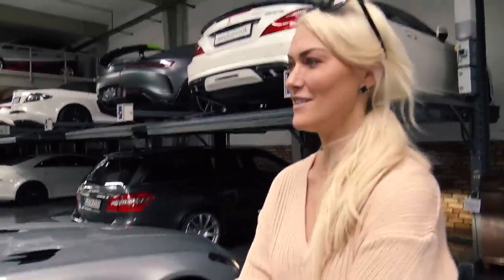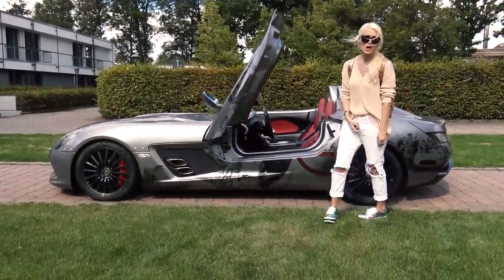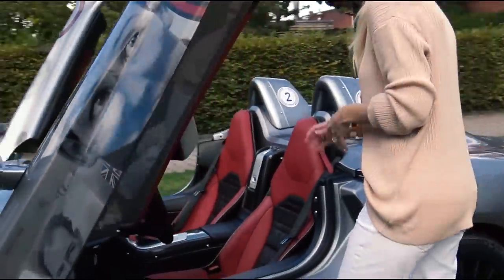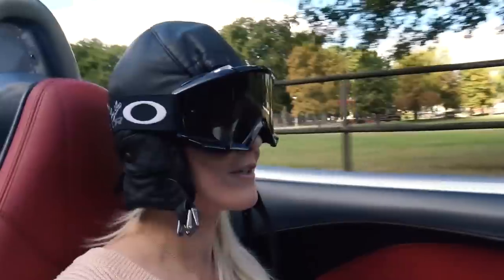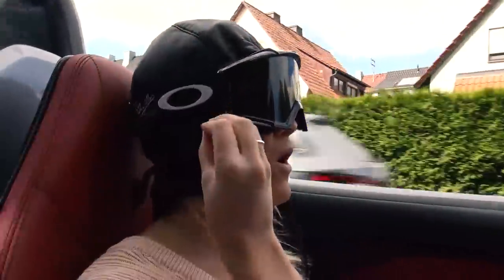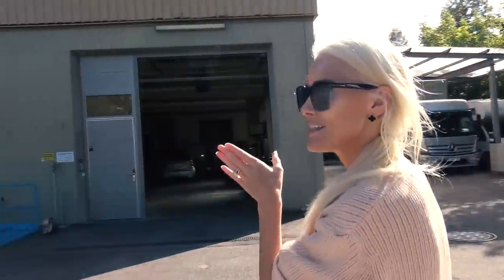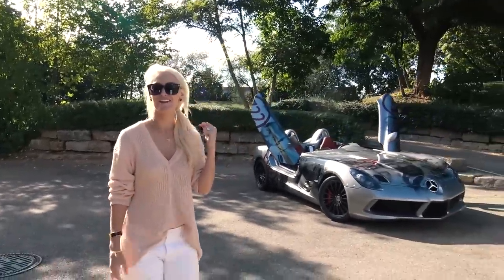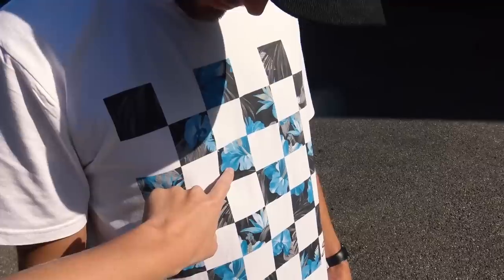Mercedes-Benz SLR McLaren Stirling Moss!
This is the Mercedes SLR McLaren Stirling Moss! It doesn't have a roof or a windscreen which made it one of the coolest driving experiences - you feel completely free!

Massive thanks to @Mechatronik_official